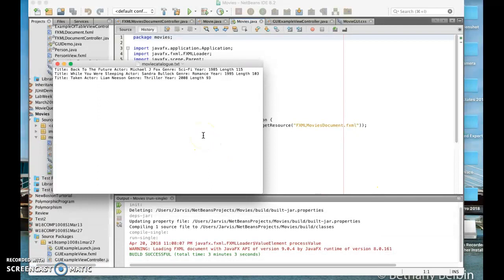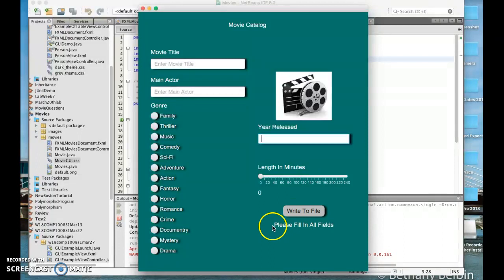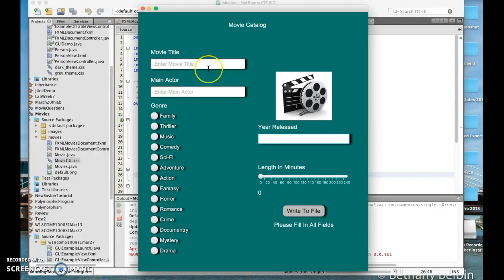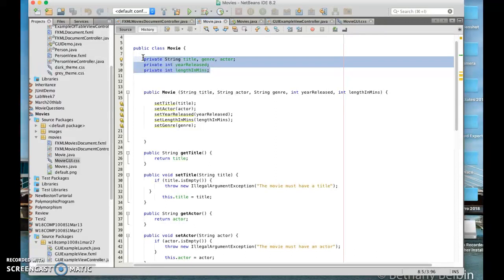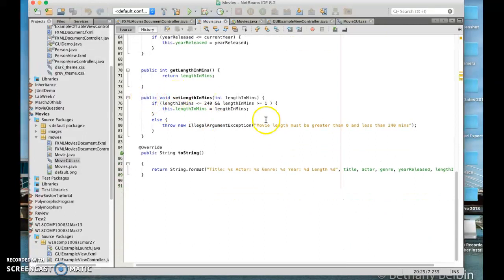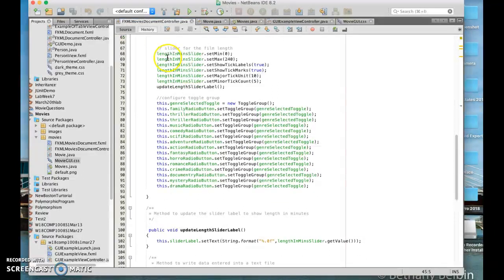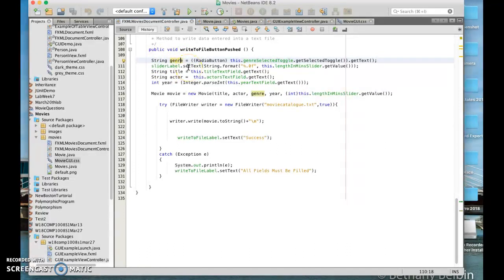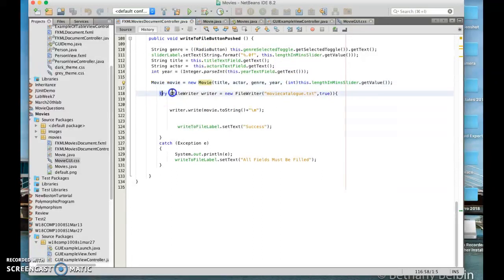COMP1008 Assignment 2 2018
Screen Share Demo of my Movie GUI